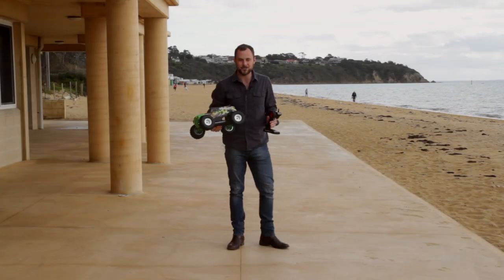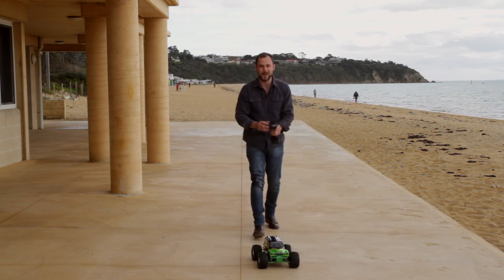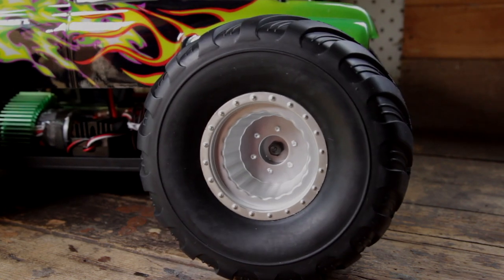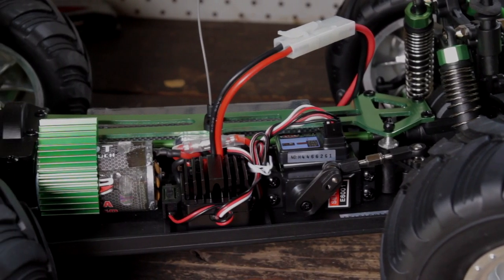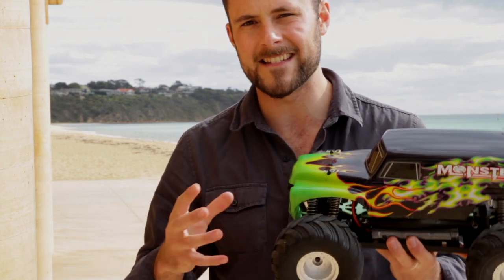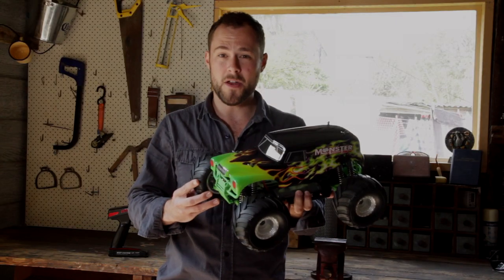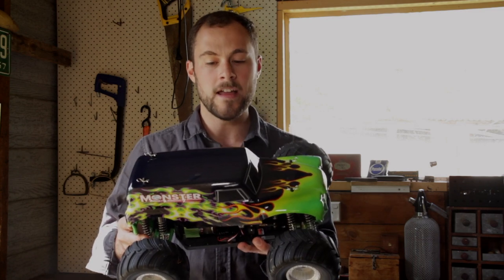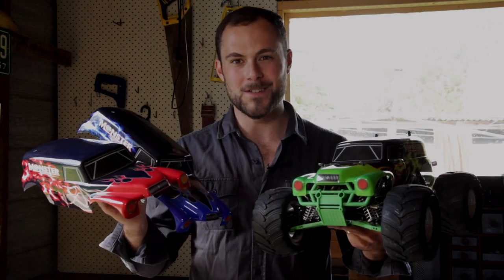HSP 94111 Monster Truck Special Edition 2.4Ghz 4WD 1/10 Scale RC Truck Series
These HSP monster trucks are exclusive to Hobby Warehouse direct from the factory so you get a brilliant special edition at a fantastic price! With it's realistic monster wheels and tyres you will be crushing other RC cars and tearing up your favorite patch of dirt with all the ferocity of a real wheel standing off-road competition machine. Adding to the appeal of this truck are the colour coded bumpers, suspension arm and all aluminium components to compliment the unique cover design. Various options available - So start stompin' today